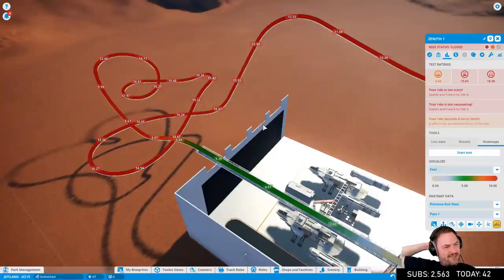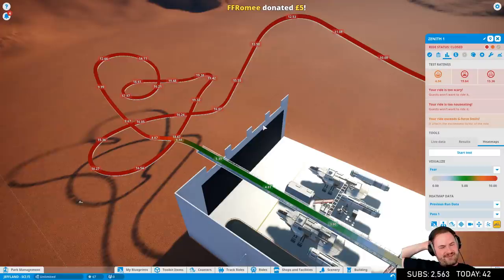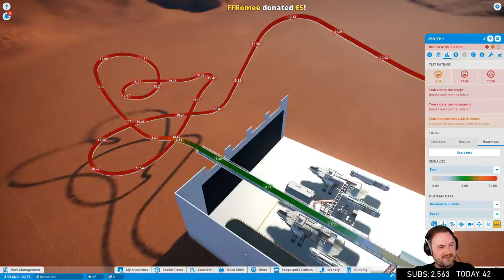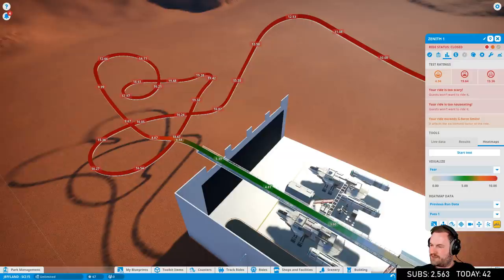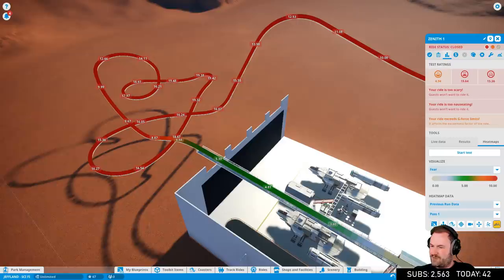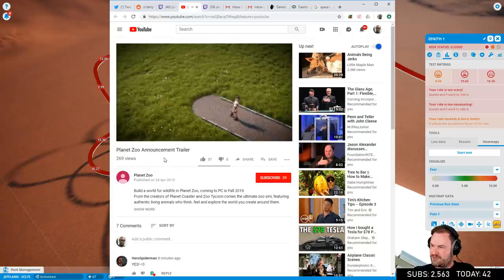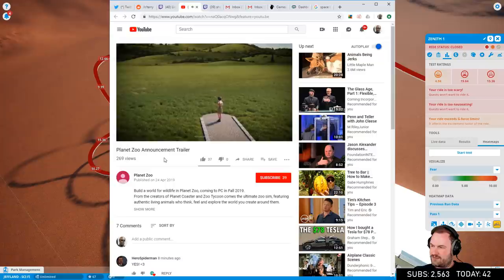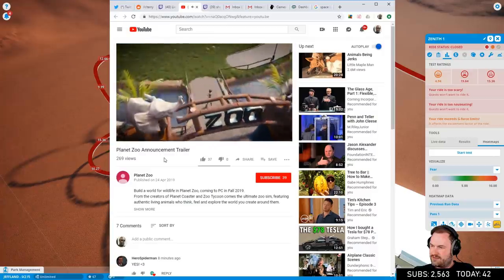Sips reacts to the Planet Zoo Announcement Trailer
Sips reacts to the Planet Zoo Announcement Trailer on his Planet Coaster Stream (24/4/2019)